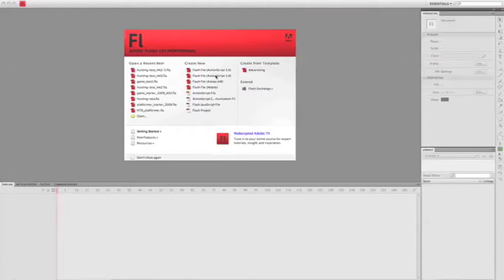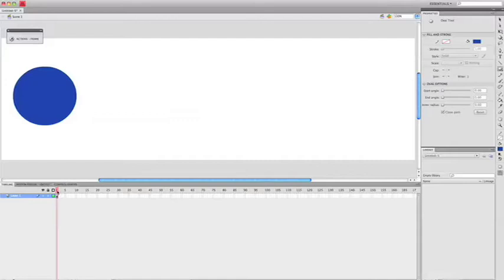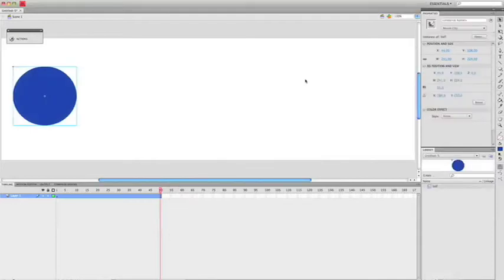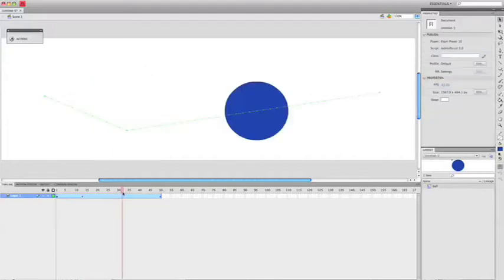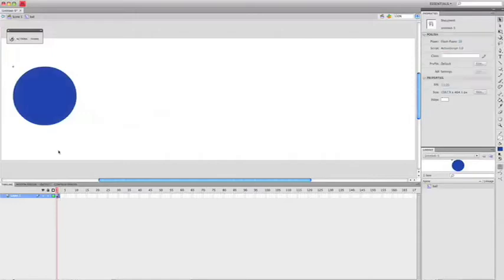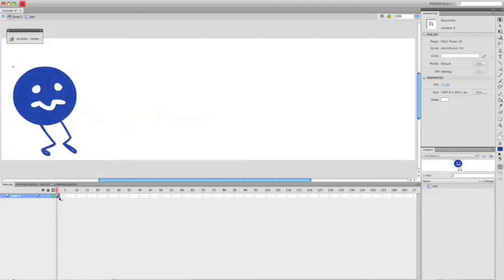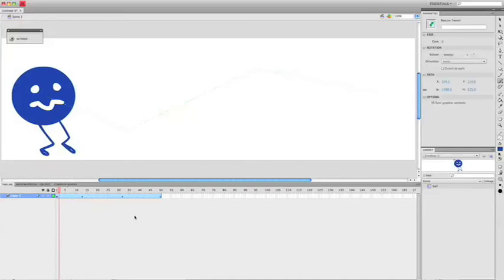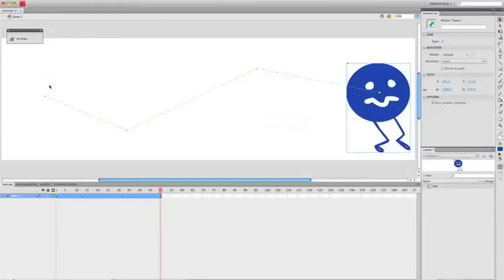A beginners guide to Animation in Flash CS4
A beginners guide to creating an animation using motion & shape tweens in Flash CS4.

This is episode 6 in a series of 10 tutorials produced as an assignment for my Adv Dip in Screen & Media.